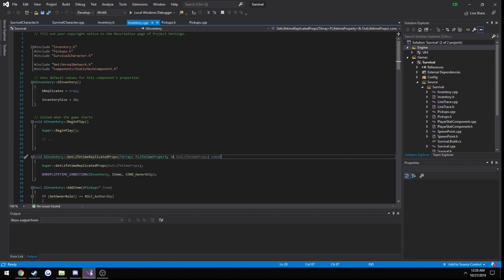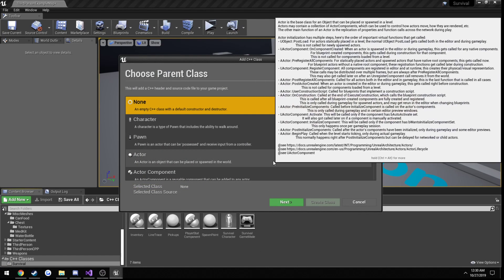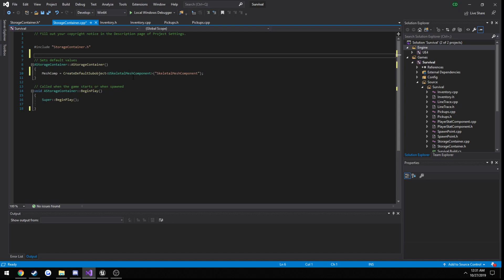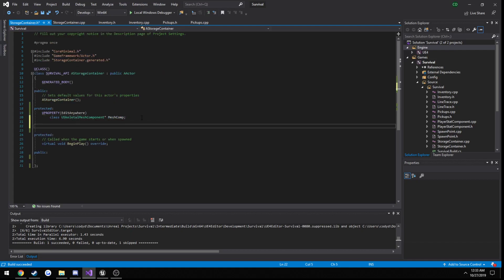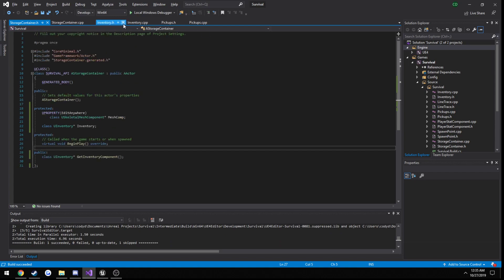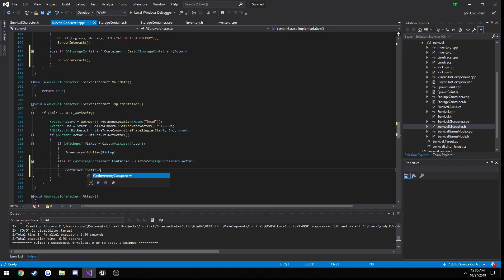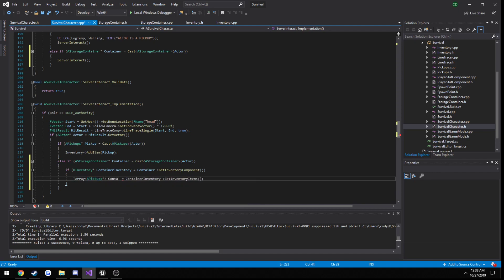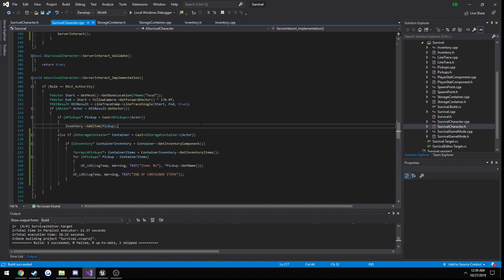Unreal Engine C++ Multiplayer Survival Series #22: "Storage Part 2, Creating Chest Class"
: In this video we simply start the creation of our C++ class for our chest/storage container.